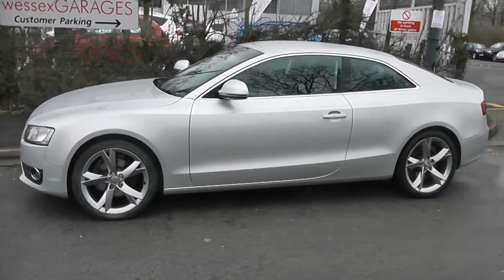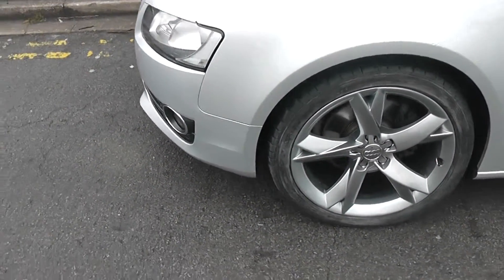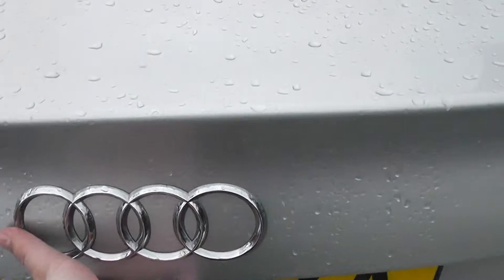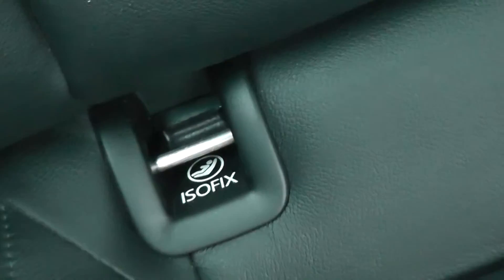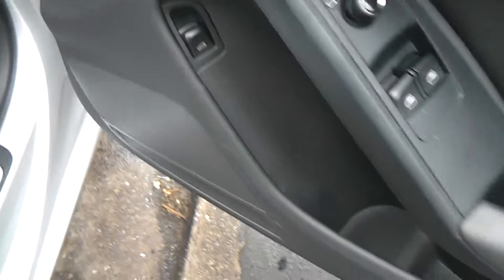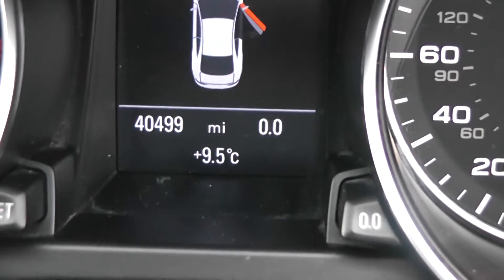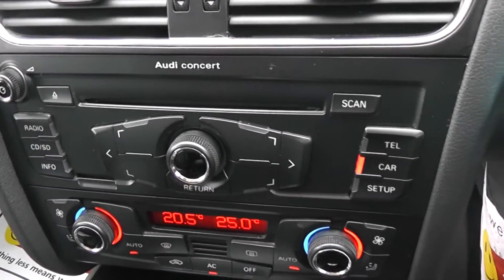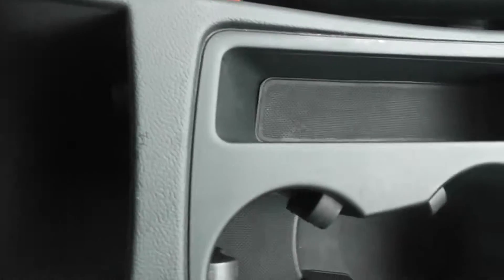LE08HYA USED AUDI A5 FSI SPORT in SILVER at Wessex Garages, Pennywell Road, Bristol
LE08HYA USED AUDI A5 FSI SPORT, 1.8T, 6 Speed Manual Transmission in Silver at Wessex Garages, Pennywell Road, Bristol